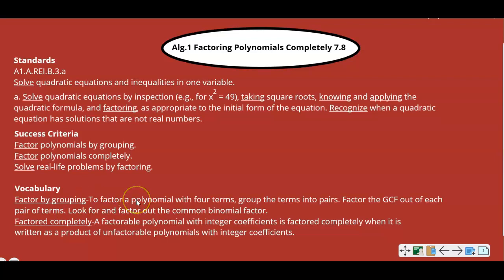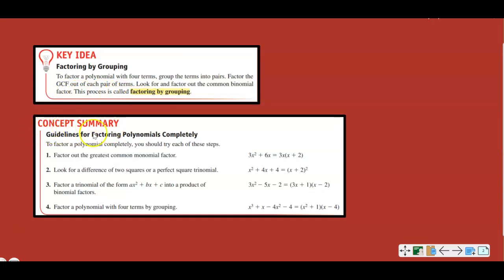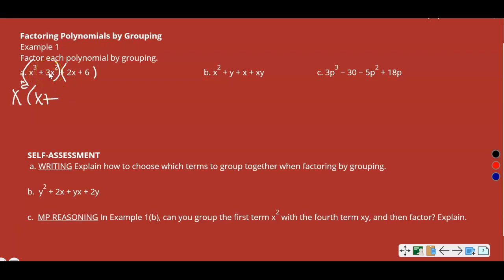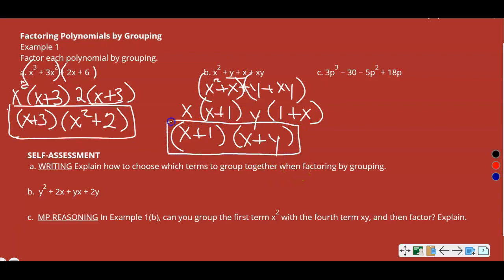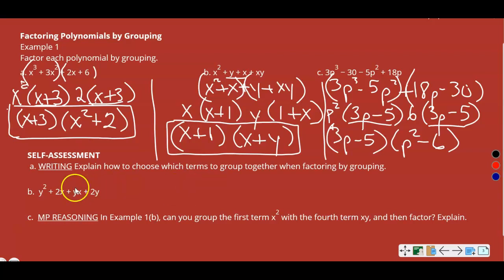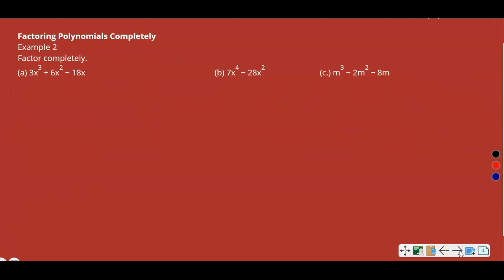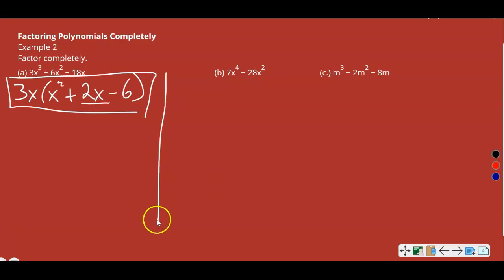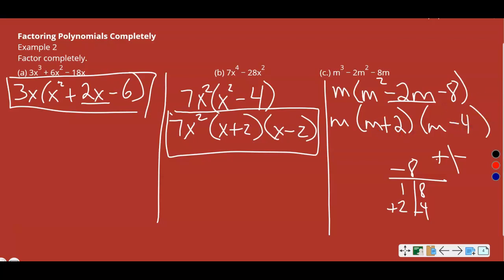Alg.1 Factoring Polynomials Completely 7.8